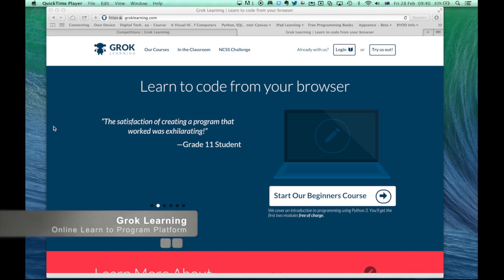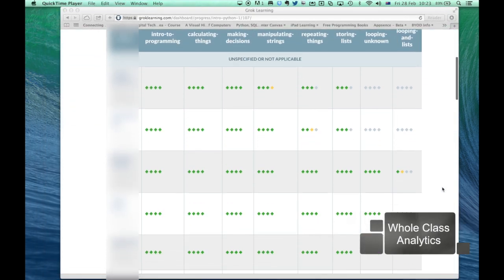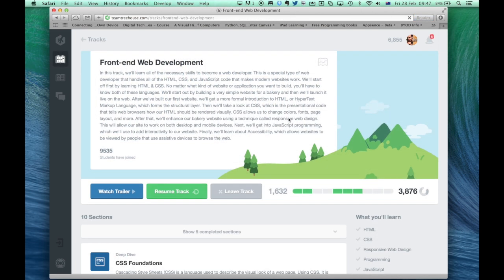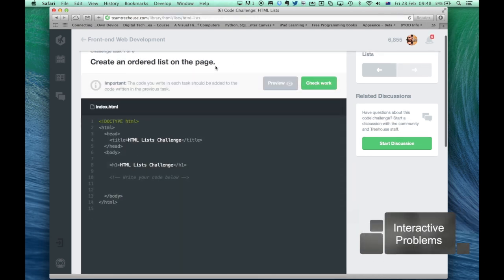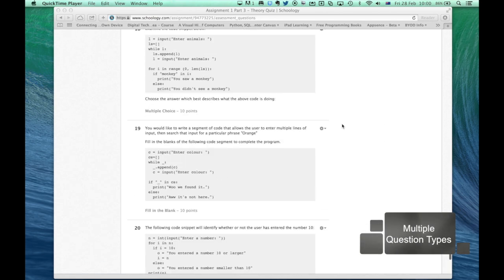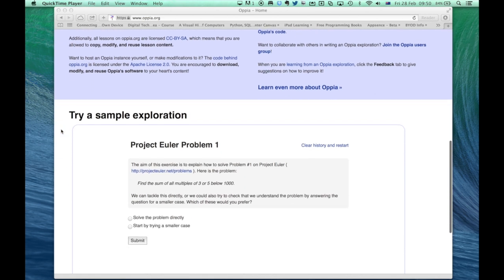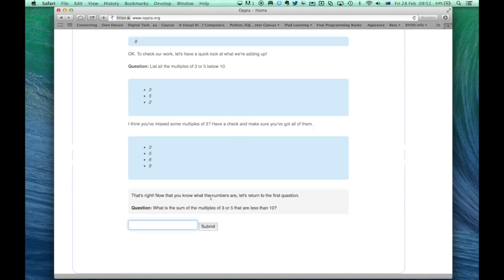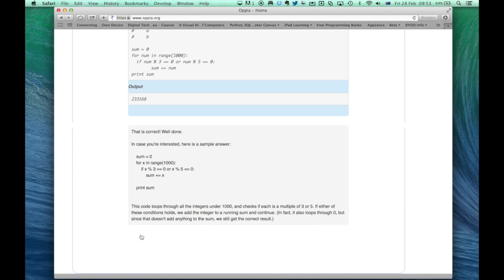Online platforms for personalisation, analytics and immediate feedback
This video developed for the Gungahlin College Flipped TeachMeet to be held on 12th March at 4pm.